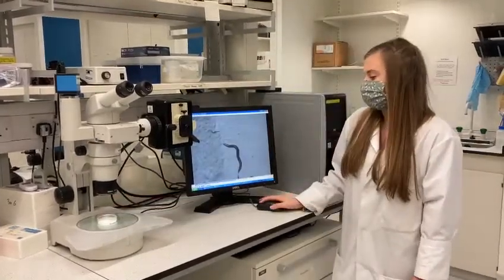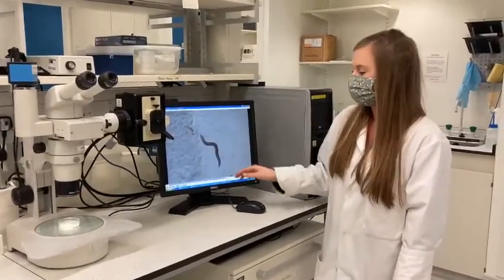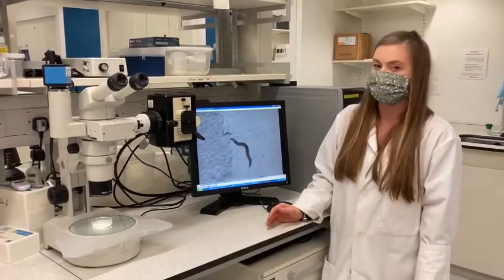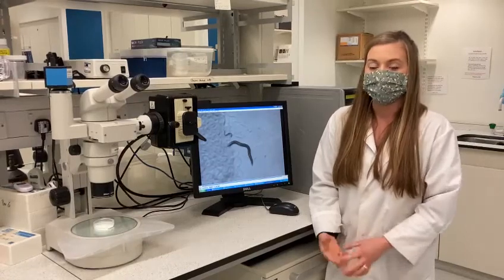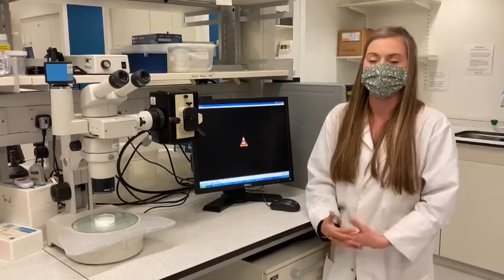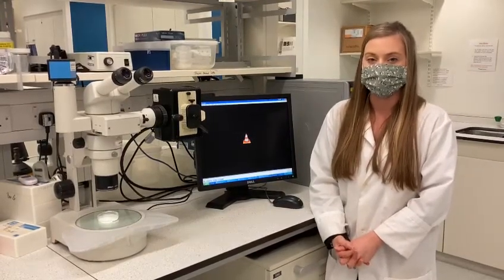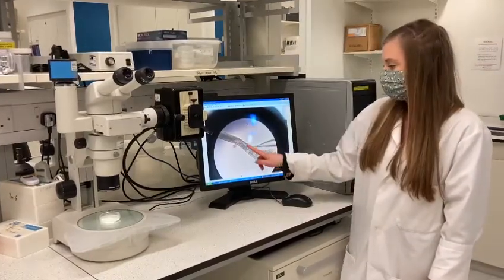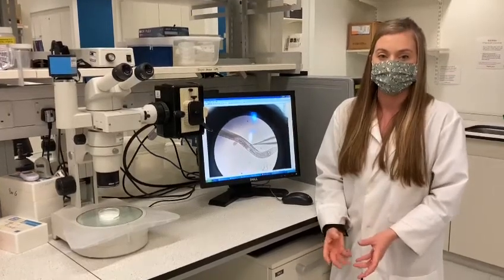Helena's PhD Research: Understanding Autism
Fourth year PhD student, Helena, discusses her search into the genetics underpinning Autism Spectrum Disorder